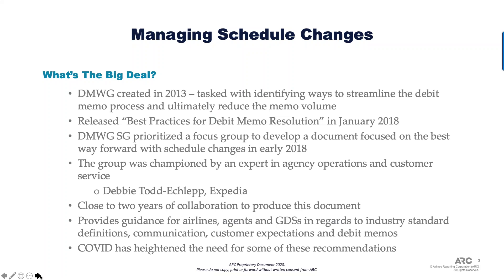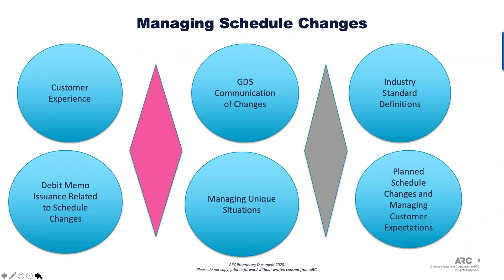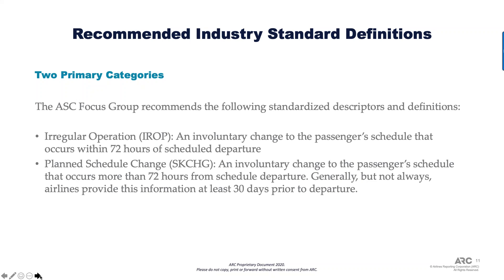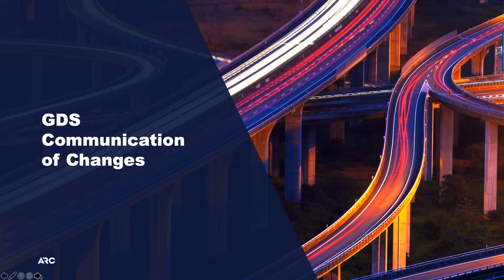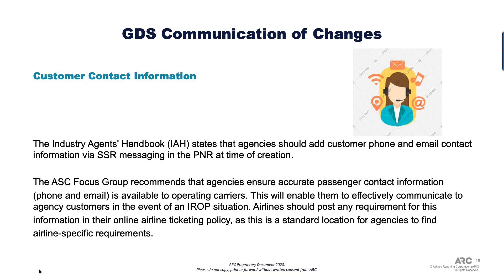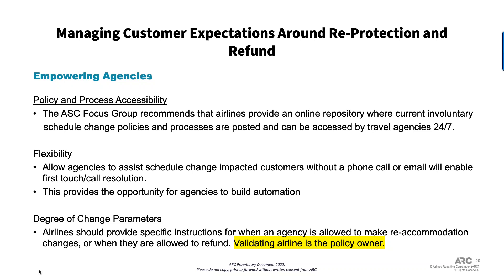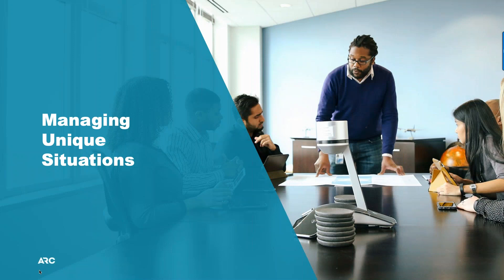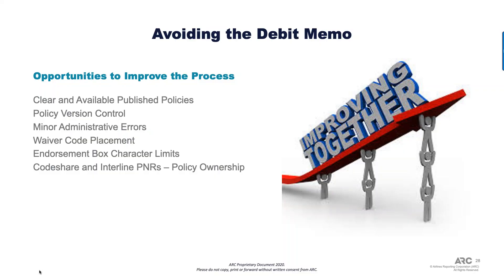Best Practices for Managing Irregular Operations and Schedule Changes for Travel Agencies — Webinar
To help address the ever-present challenge of managing airline schedule changes, the Irregular Operations and Schedule Changes subgroup of the Debit Memo Working Group has developed a set of recommended practices to help create a more consistent and efficient way of managing irregular operations.

This group, made up of airline, agency and GDS stakeholders, has outlined more consistent processes and policy standards for both airlines and travel agents that are intended to serve as tools to create a more positive experience for the customer.

View some of the key recommendations based on feedback and collaboration between all entities within the Irregular Operations and Schedule Change focus group.